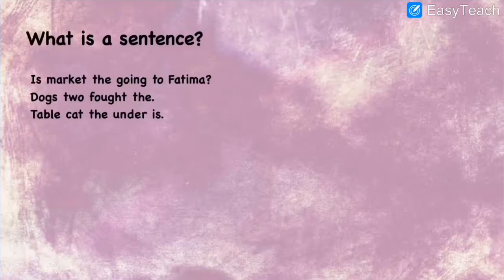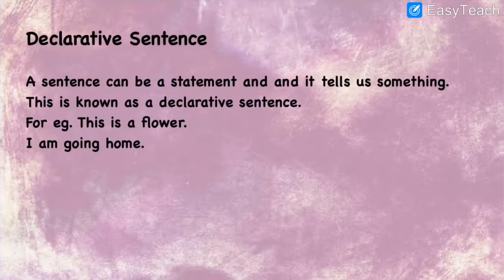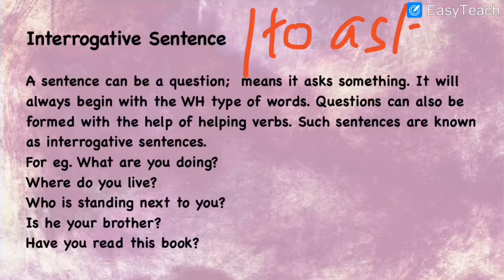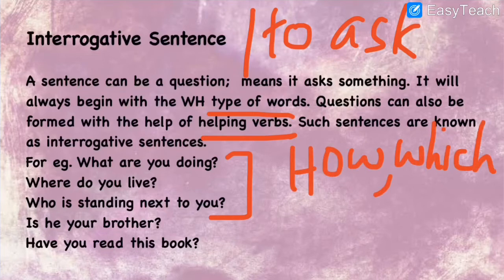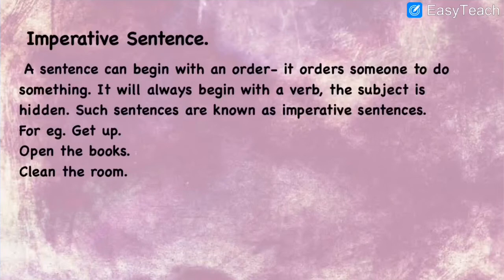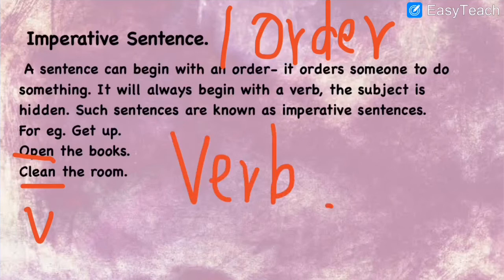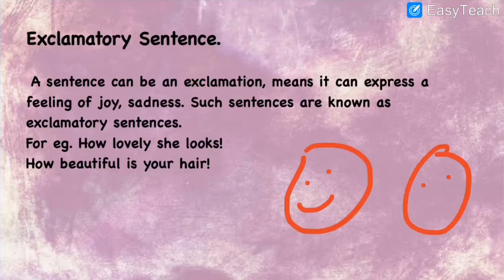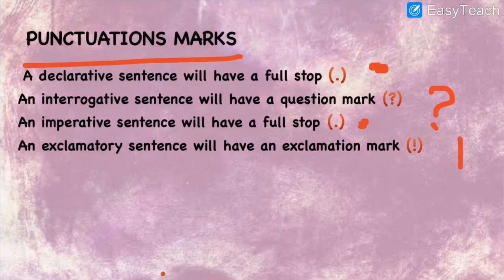Types of sentences.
In this video we discuss about the different kinds of sentences along with examples.